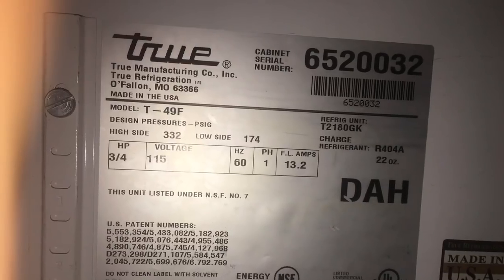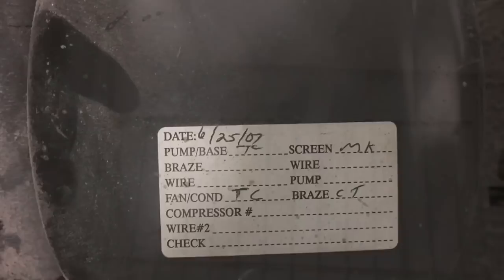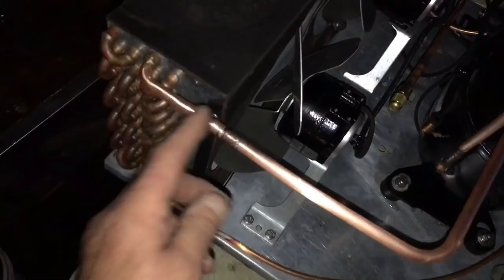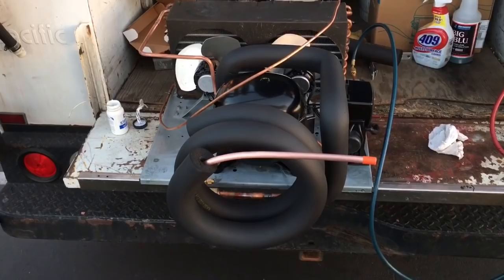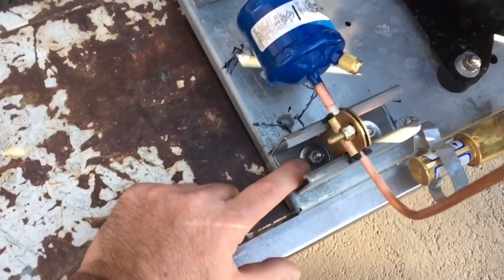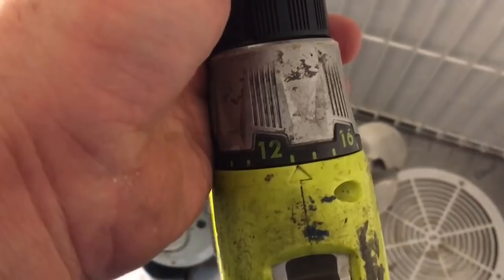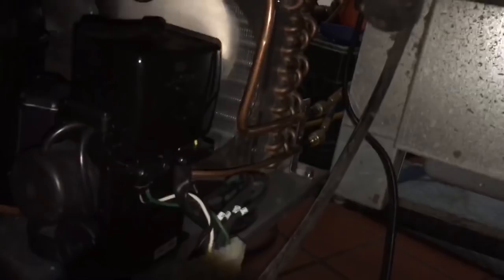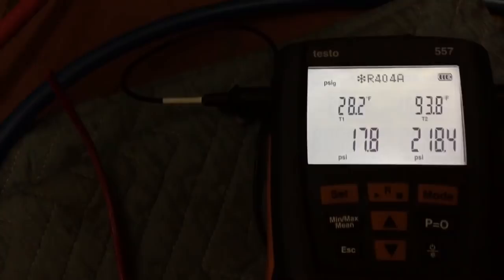True T-49F 2 Door Freezer. Re-Built From Start to Finish.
Rebuilding a True T49F 2 Door Freezer From start to finish.